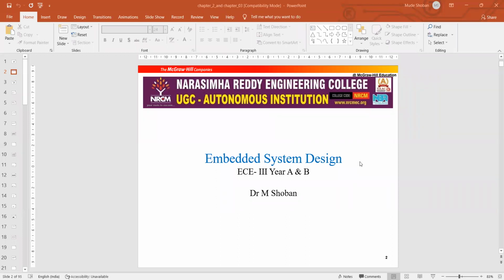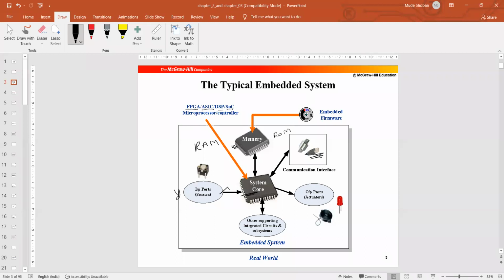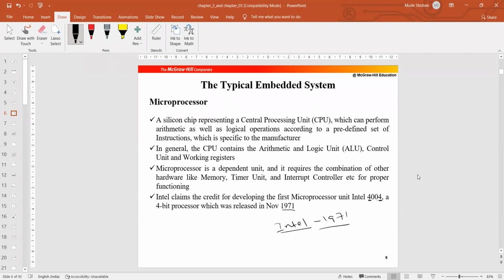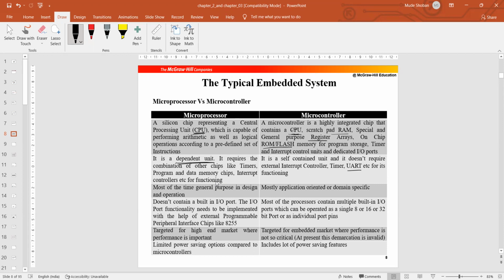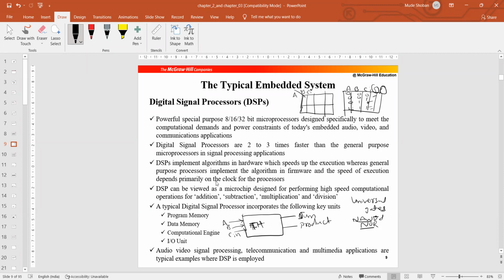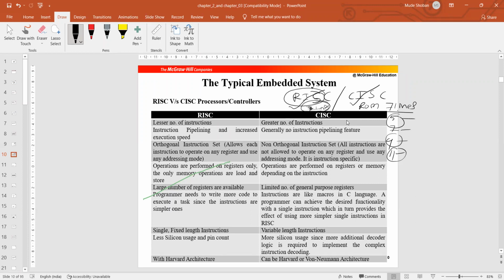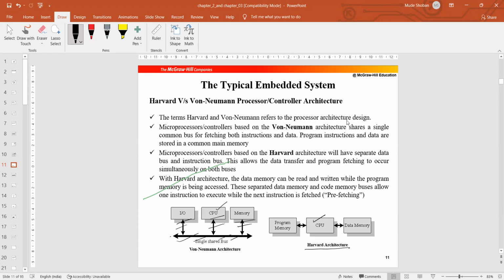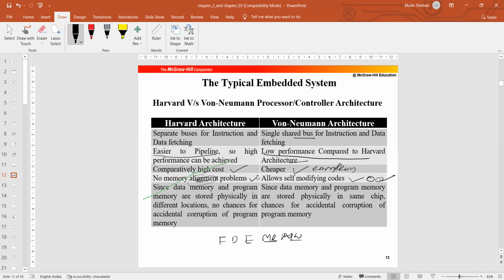JNTUH NRCM R18 ECE32 EMBEDDED SYSTEM DESIGN UNIT 2 LECTURE1